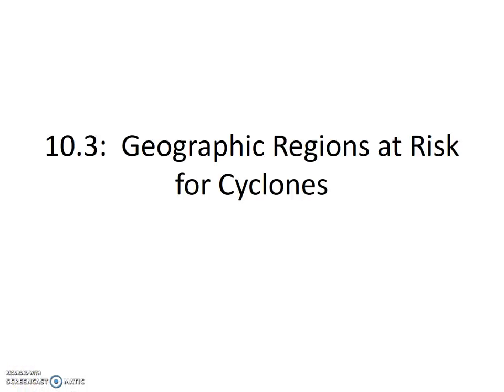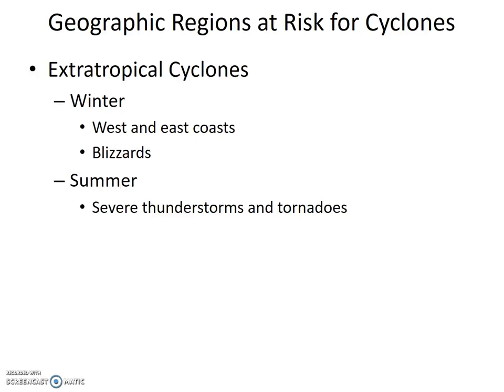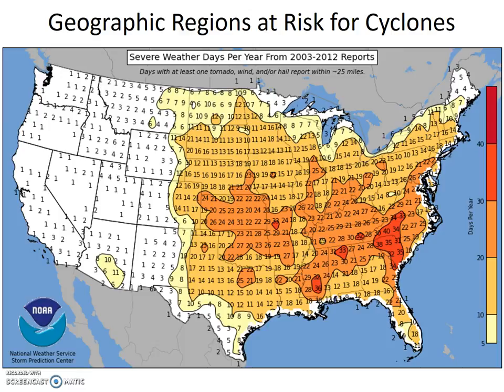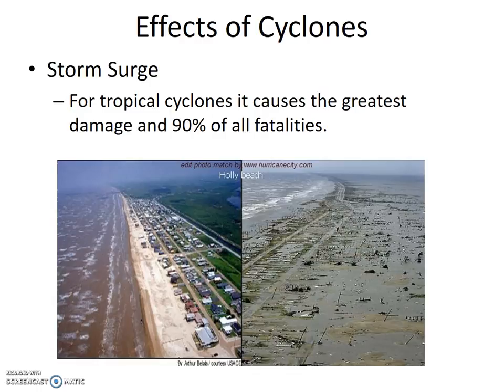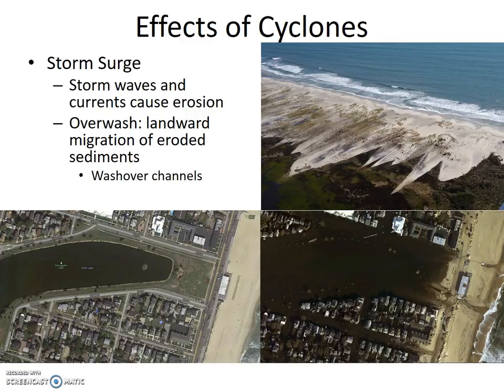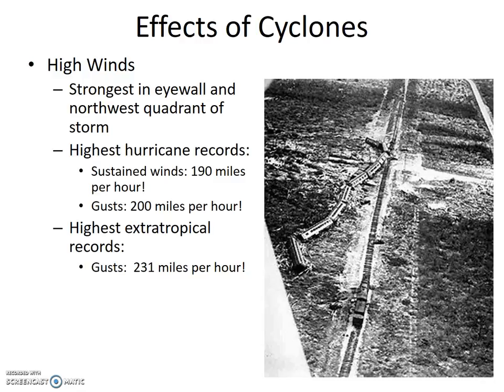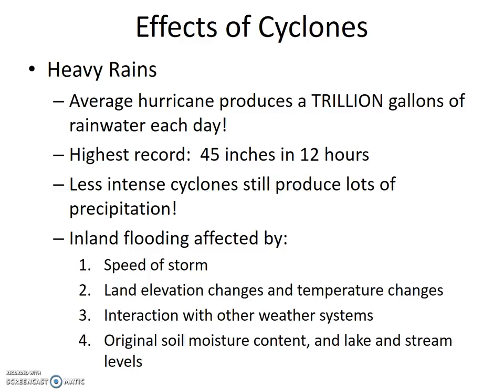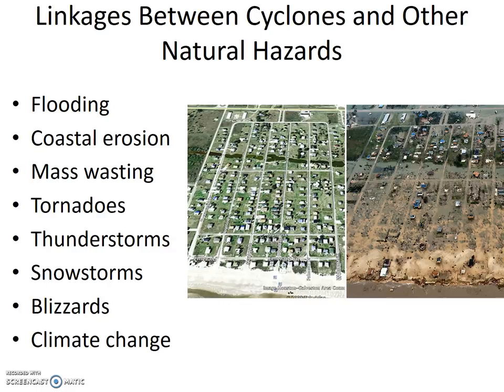10 3 to 10 5